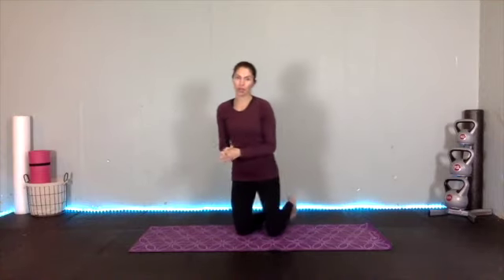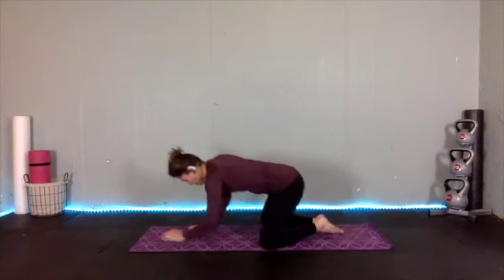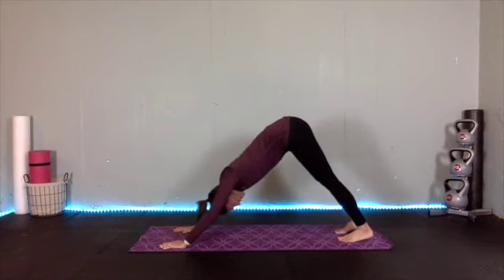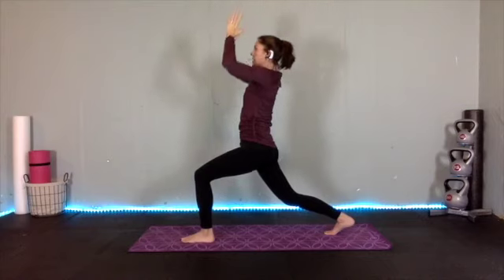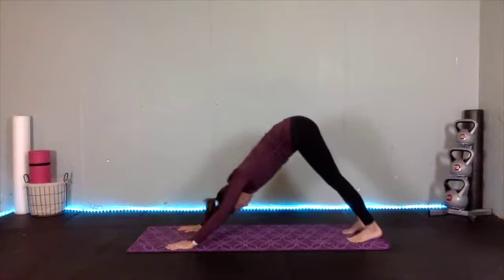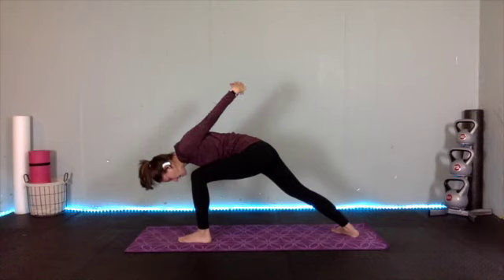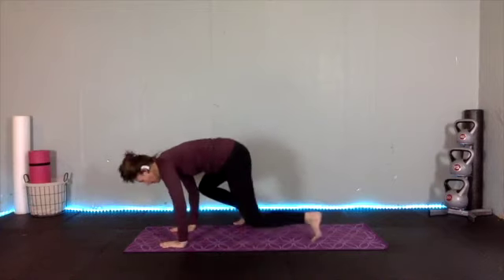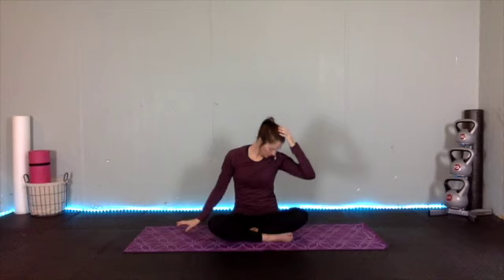Gratitude Yoga #4, 11.23.2020